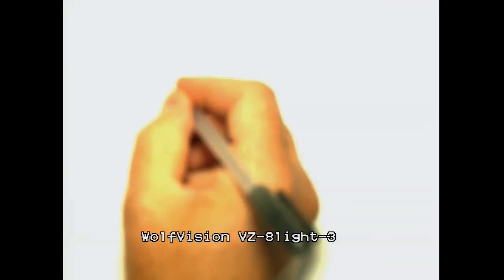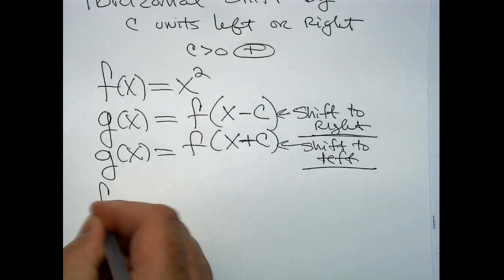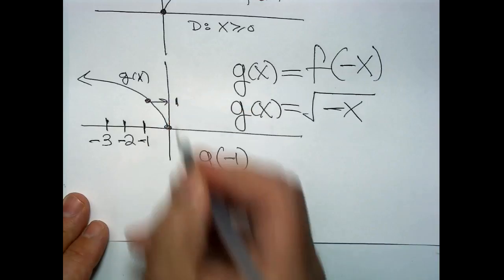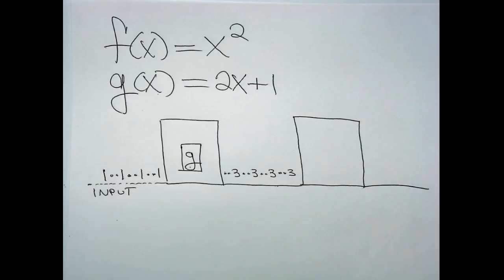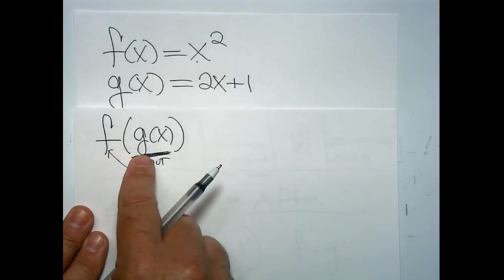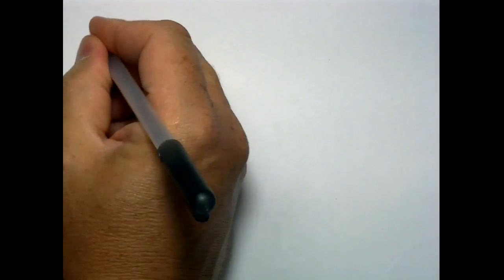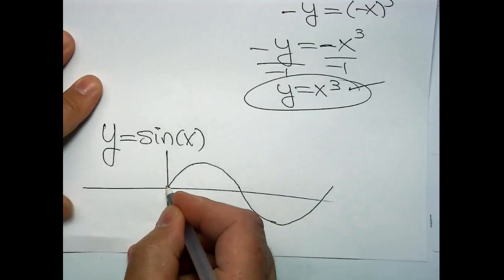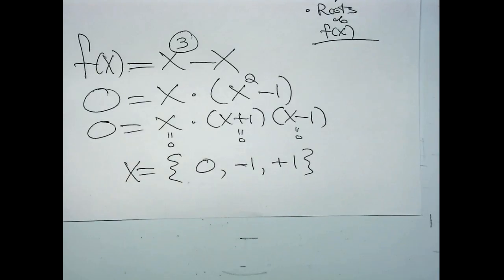Calculus I: Section P.3 - Transformations, Composite Functions, Even/odd Functions and Zeros